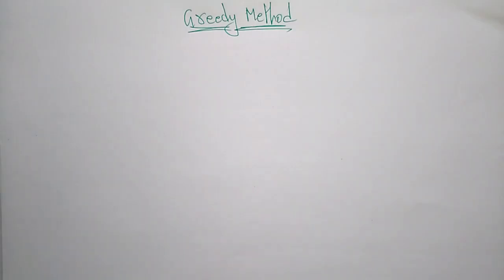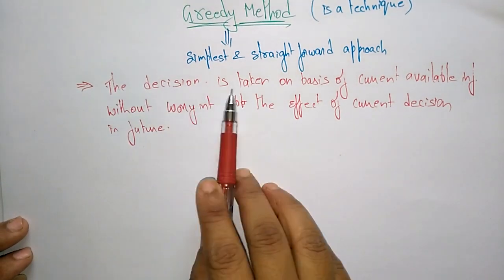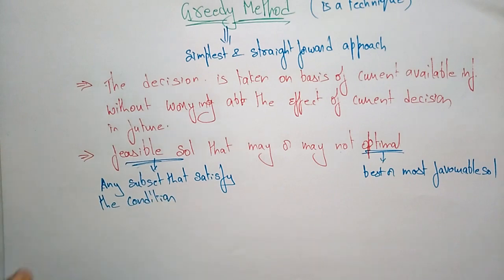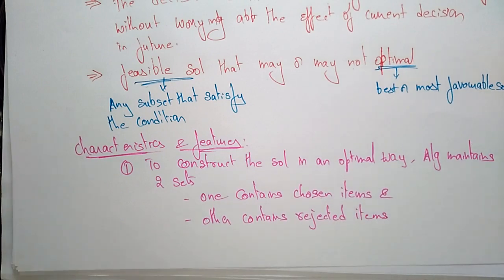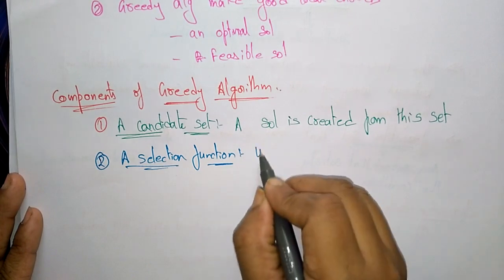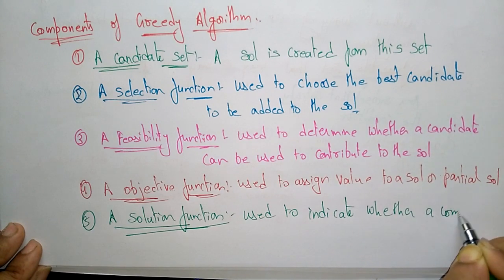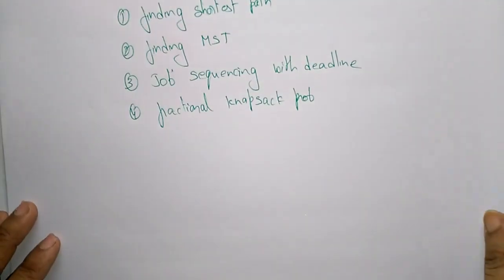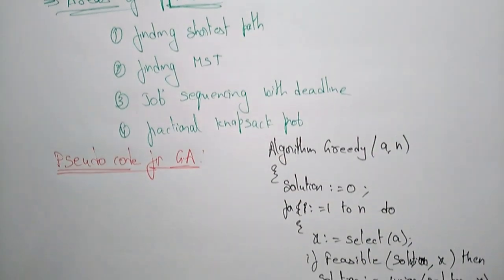Greedy Method in Computer Science | Design & Analysis of Algorithm | Lec-38